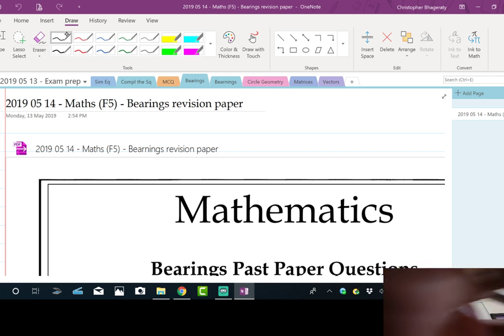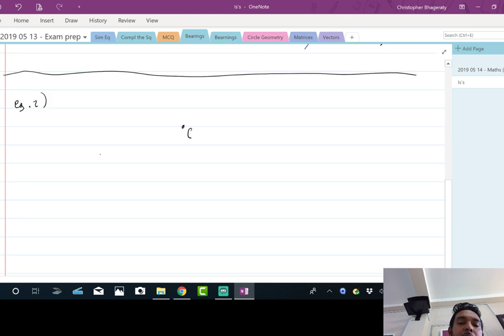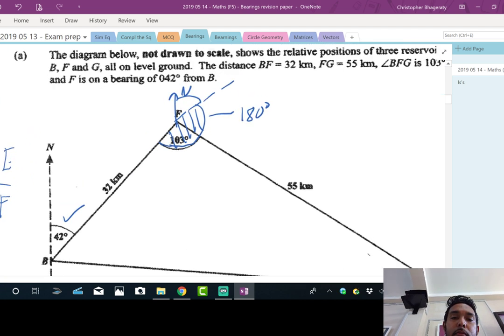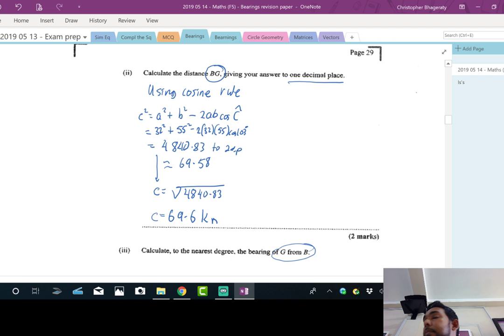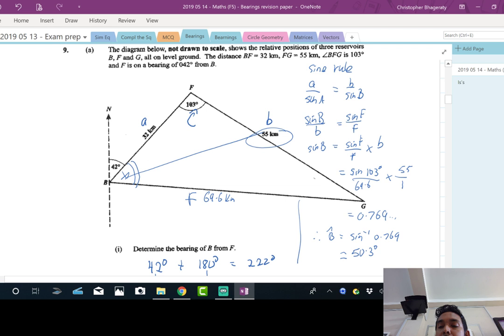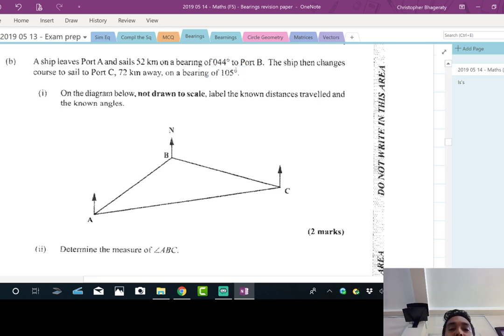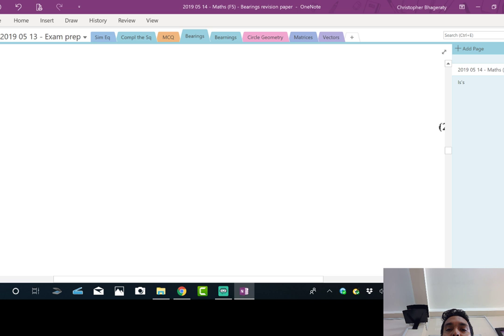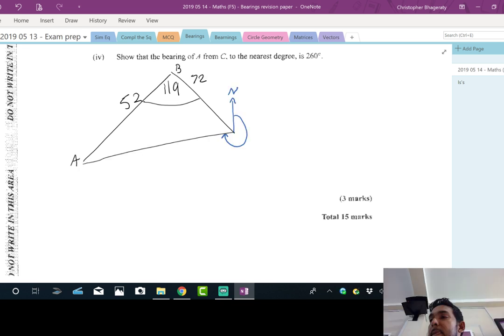CSEC Maths Revision Live Stream - Bearings Past Paper Question (set 1)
Quality may NOT be good. I apologize for any inconvenience. Please comment to let me know if the when and where the quality drops out. I may redo the video. Thanks!